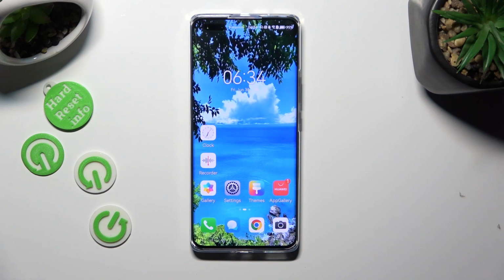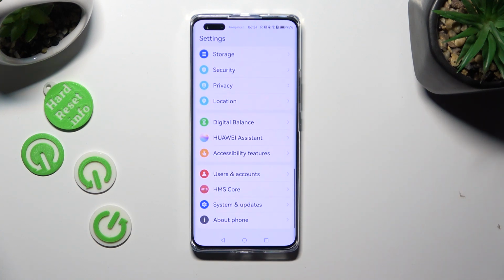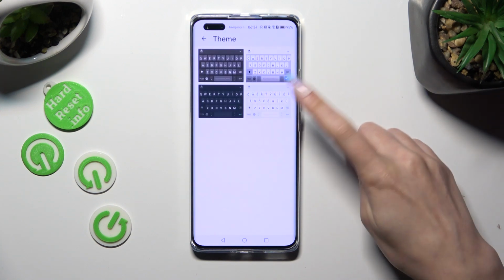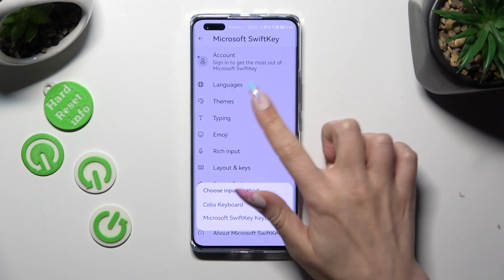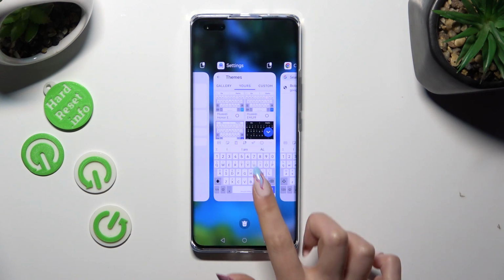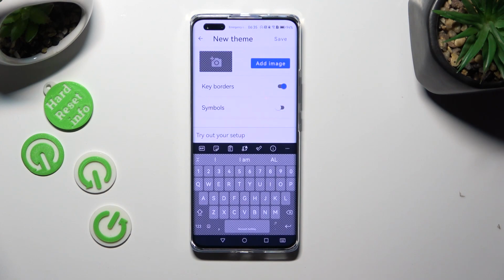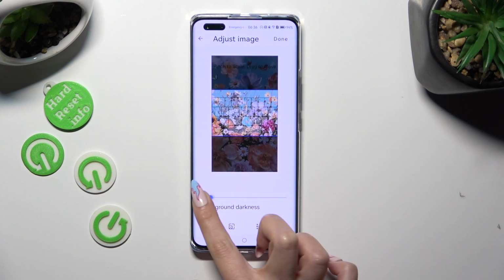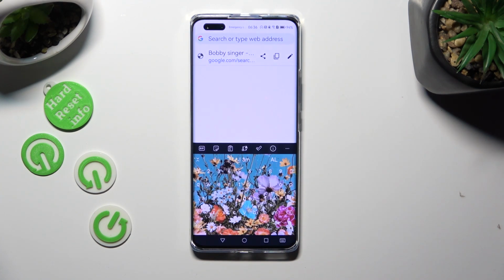How to Change and Customize Keyboard Theme on Huawei Nova 11 Pro?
In this tutorial video, you will discover how to change and personalize the keyboard theme on your Huawei Nova 11 Pro. The keyboard theme allows you to customize the appearance and style of your keyboard, making typing more enjoyable and personalized.

How to modify the keyboard theme on Huawei Nova 11 Pro?
How to adjust and personalize the keyboard appearance on Huawei Nova 11 Pro?
How to customize the keyboard theme on Huawei Nova 11 Pro?